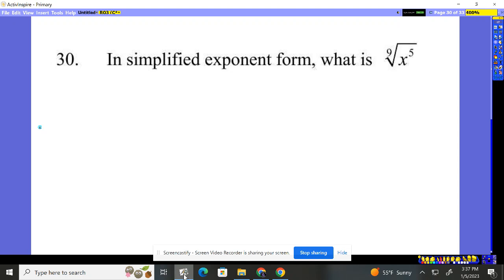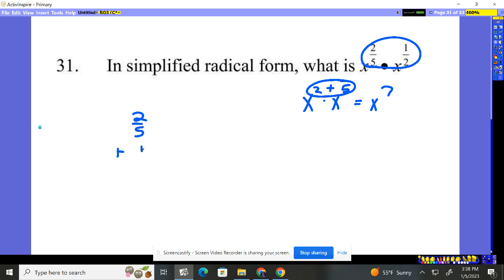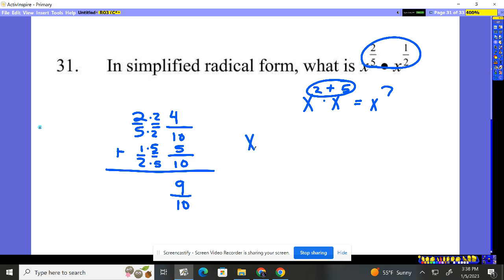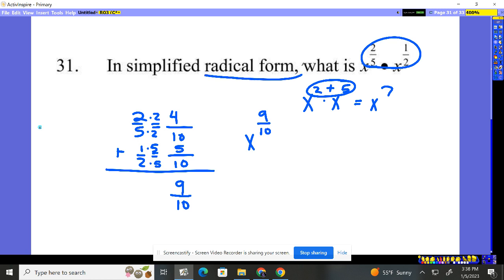Algebra 2 Review Quiz 3 Lookalike #30-31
Writing radicals in exponential form and vice-versa